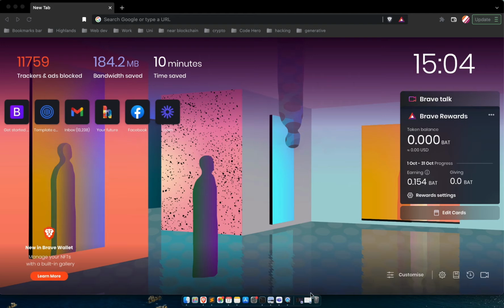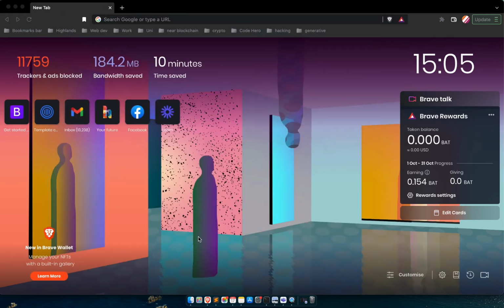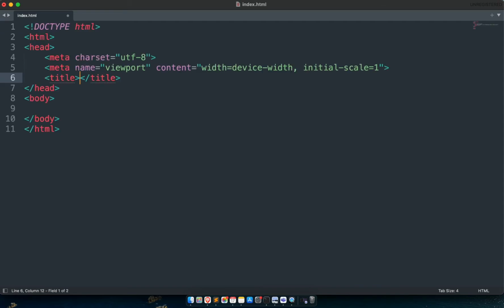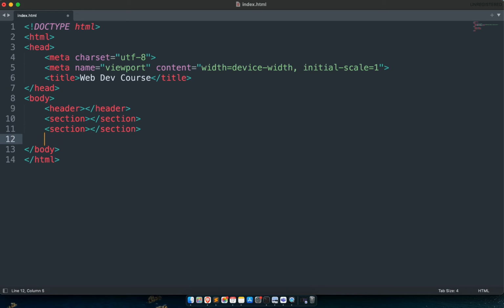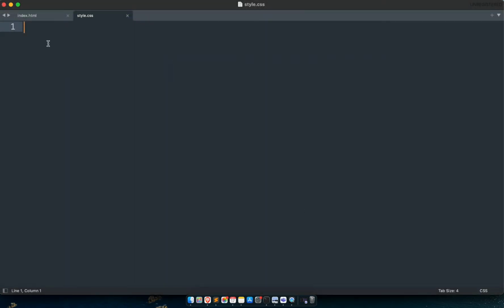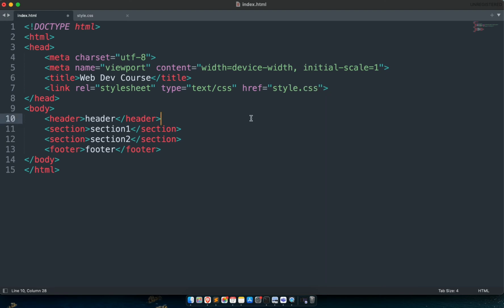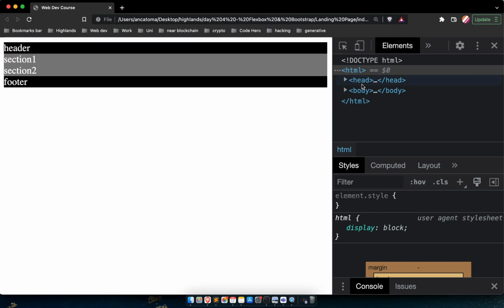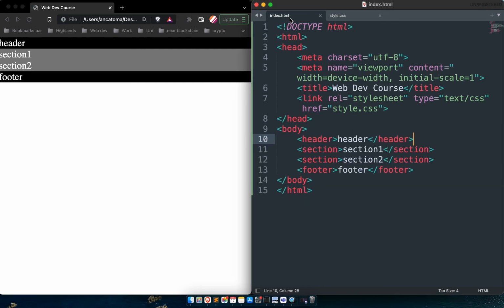Building a Landing page using HTML5, CSS3, Flexbox, Bootstrap & Animate.css - Part 1 - Layout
Part 1 - Landing Page Layout